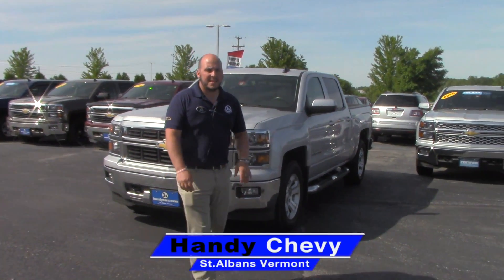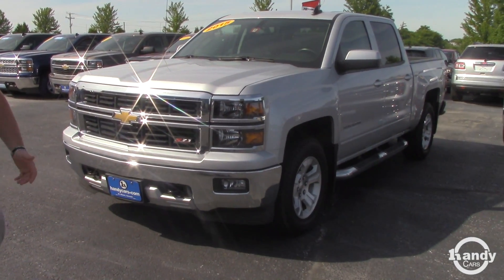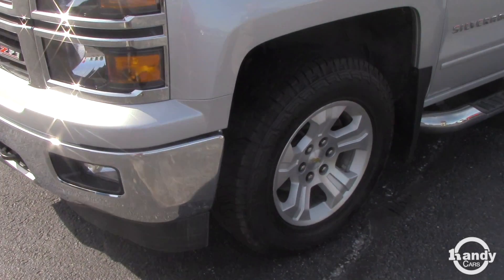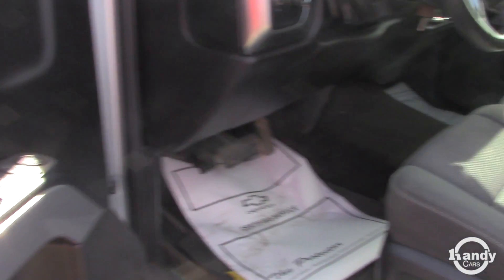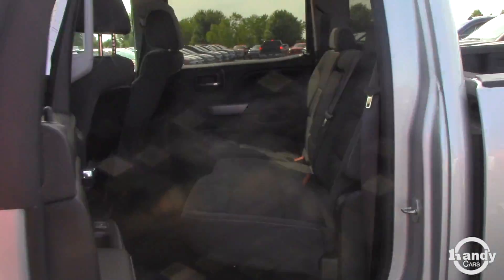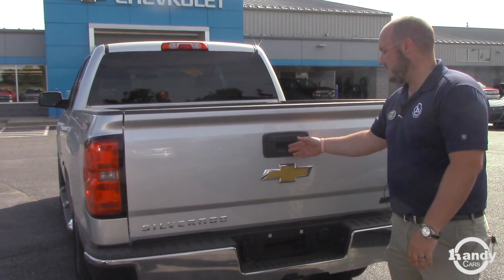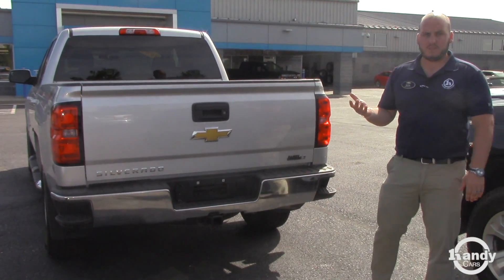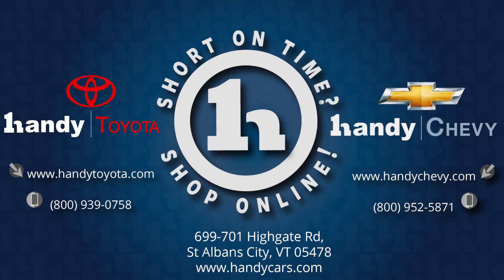2015 Chevy Silverado Z71 for Andrew and Morgan from Seth